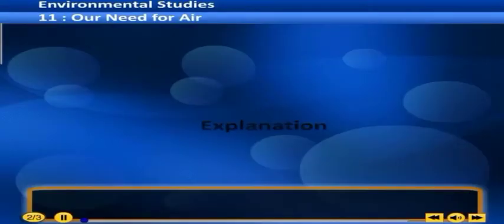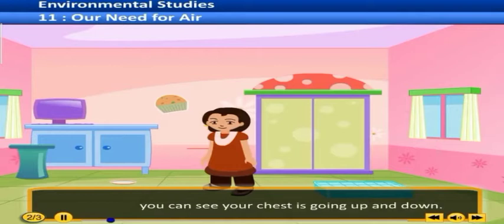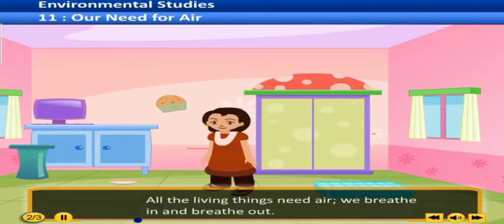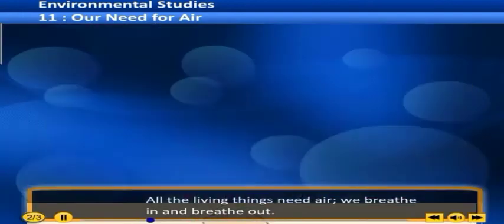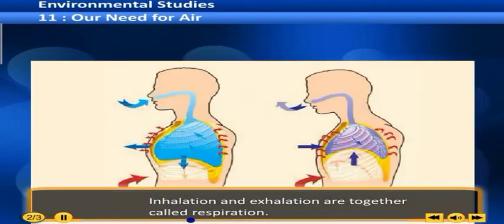11.our need for air | 3rd environmental studies